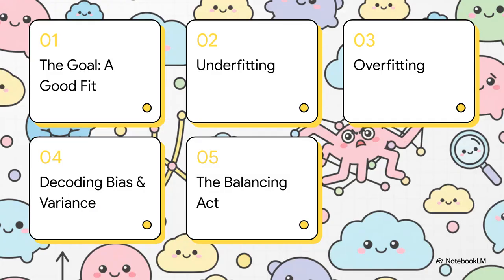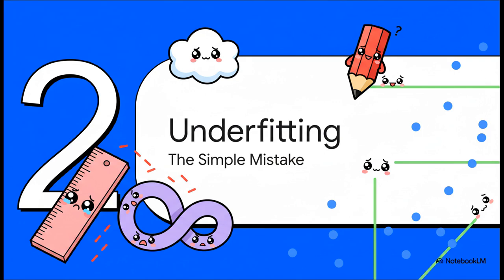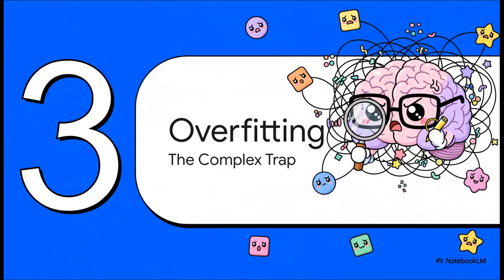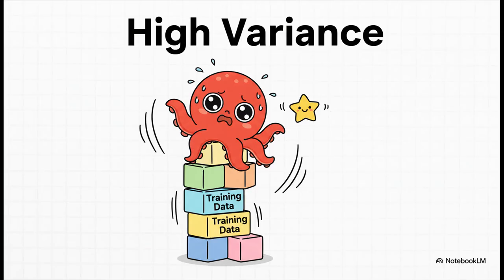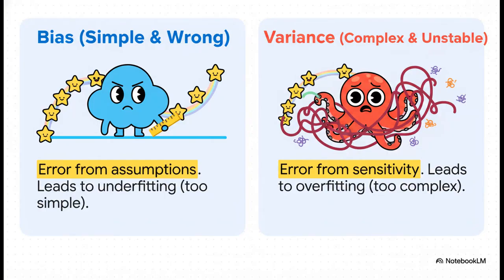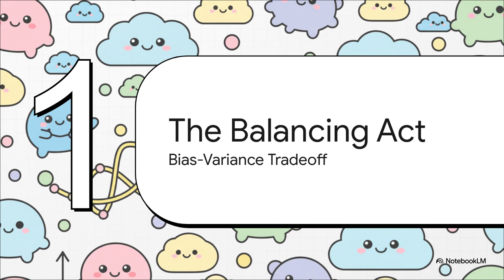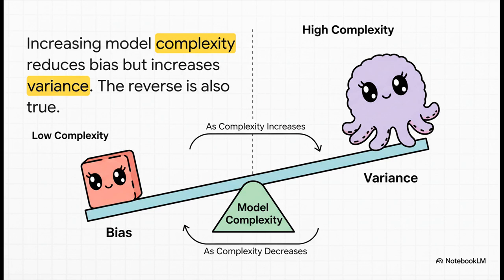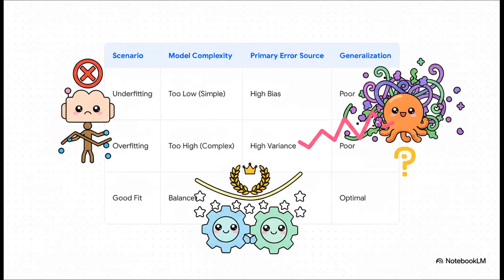10 - [Machine Learning From Scratch] - Supervised Learning - Bias Variance Tradeoff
This video explains the core idea of the bias-variance tradeoff in supervised learning. You’ll learn how model simplicity and complexity affect prediction errors, why balancing bias and variance is essential, and how this tradeoff shapes every machine learning model—all from a clear theoretical perspective.